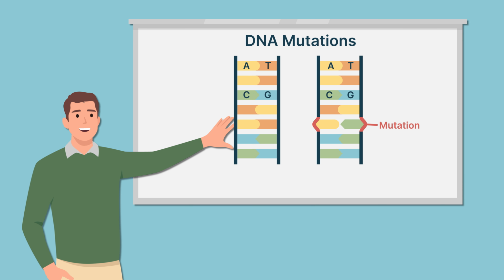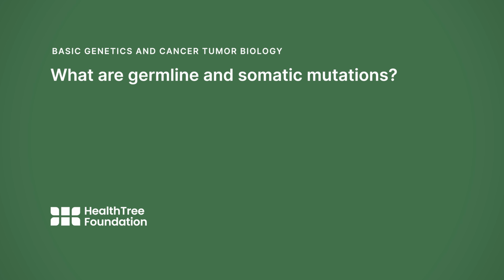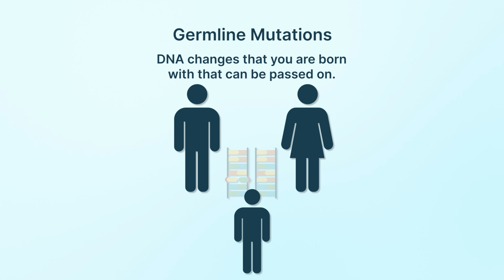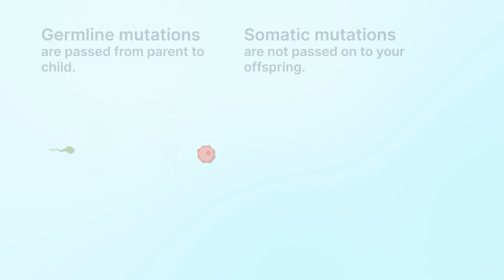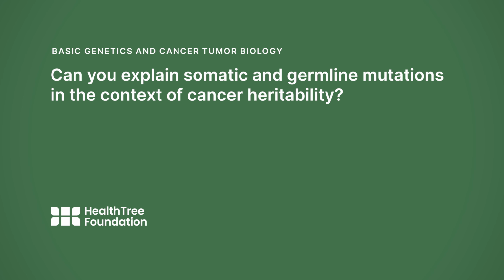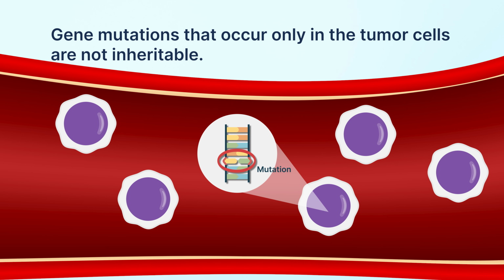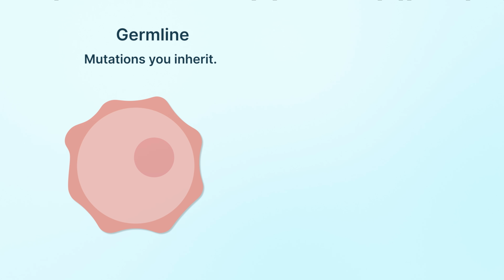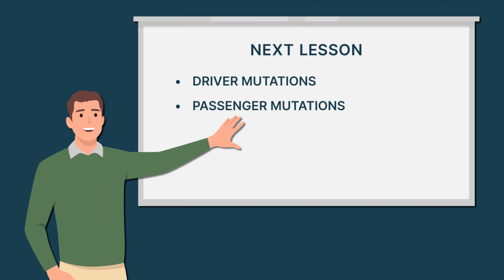The Difference Between Somatic Mutations and Germline Mutations: Cancer Genetics Explained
What’s the difference between somatic mutations and germline mutations? Learn how these genetic changes occur, where they are found, and why they matter in cancer diagnosis and treatment.

This HealthTree video explains how somatic mutations develop in cancer cells, while germline mutations are inherited and found throughout the body. Understanding these differences can help patients better understand genetic testing and cancer biology.